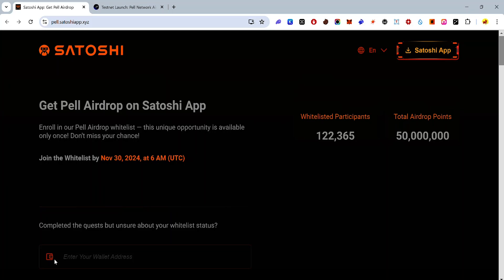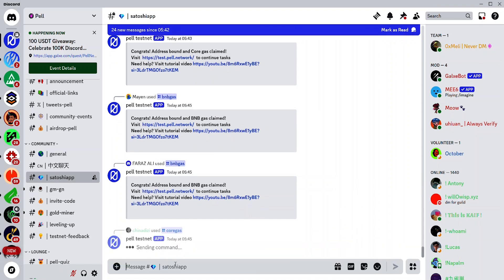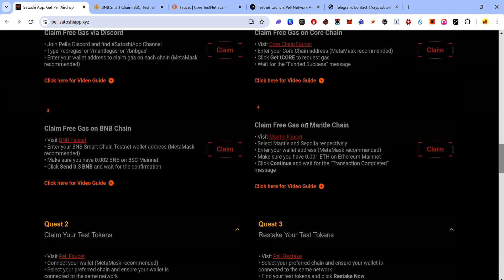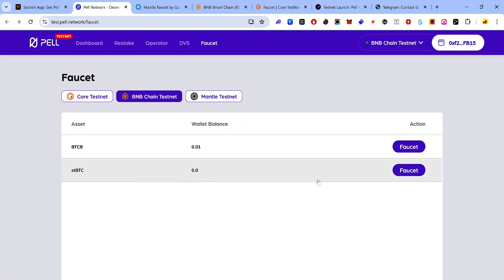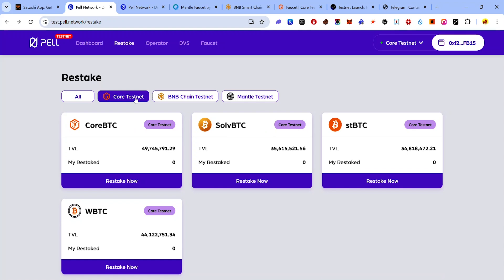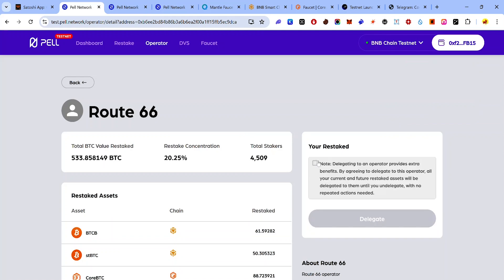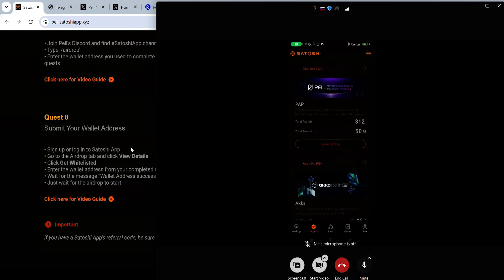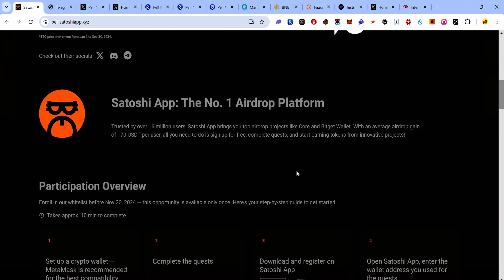Pell Network Airdrop Whitelist Tutorial for the Pell Airdrop on Satoshi App💡Satoshi App New Airdrop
Satoshi app new update today: Discover how to get whitelisted for the Pell airdrop on the Satoshi app

Use my invite code: 7vzp4

👉 Sign up and claim 1,000 gems with my invite code: h3RN0hdExI

Get the latest Pell Network airdrop updates🚨

BONUS 🎁🎁🎁